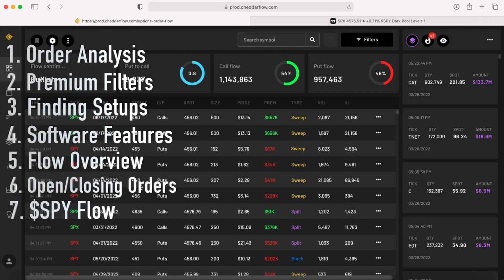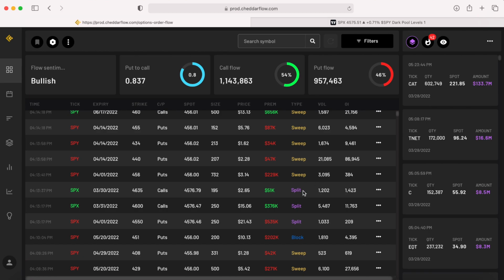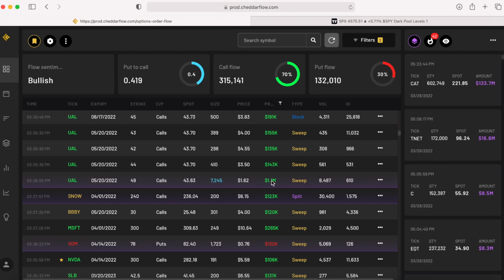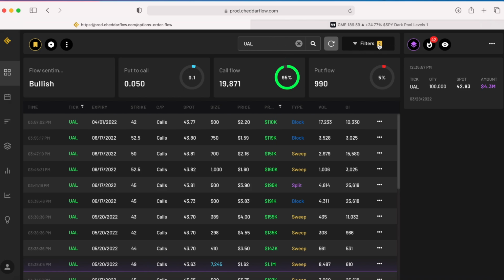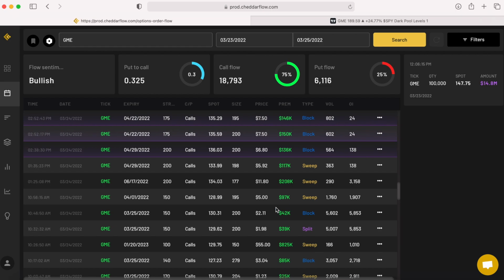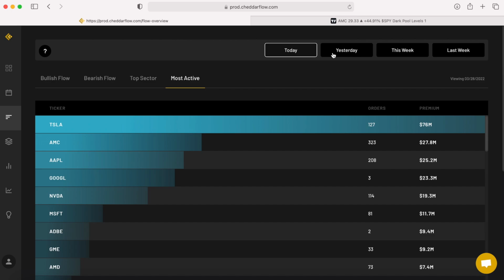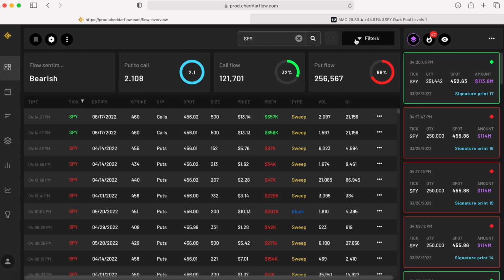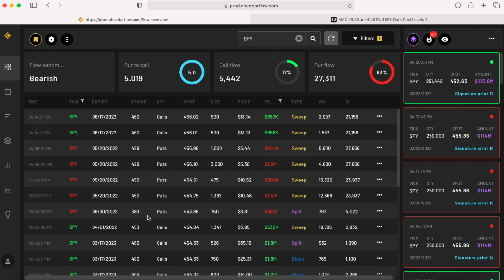Options Order Flow Basics - For Beginners - Cheddar Flow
This video provides an in-depth review of options order flow basics. We cover all the general knowledge and tips you need to be successful in understanding order flow data. Great for beginners!

1. Order Analysis 0:35
2. Filters 5:15
3. How to Find Setups 9:40
4. Important Software Features 11:55
5. Flow Overview 15:20
6. Opening/Closing Orders 18:49
7. Understanding $SPY Flow  22:20

Socials